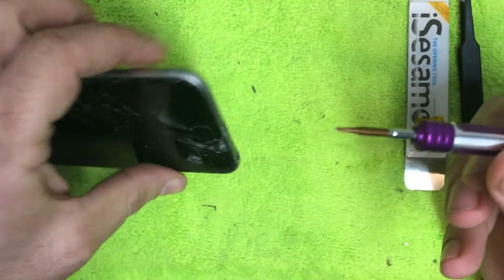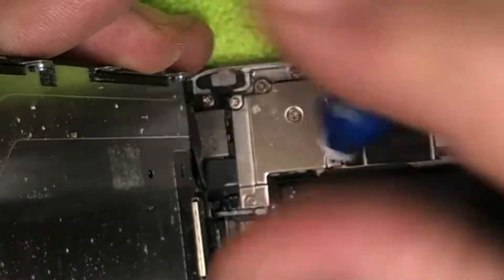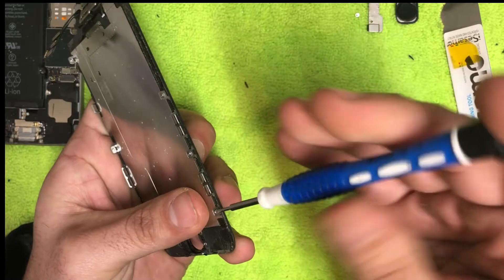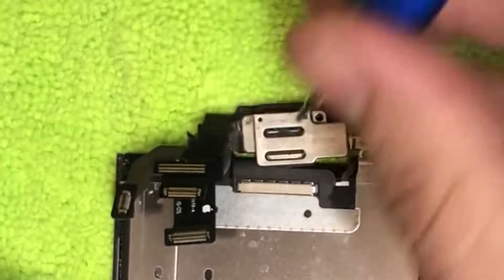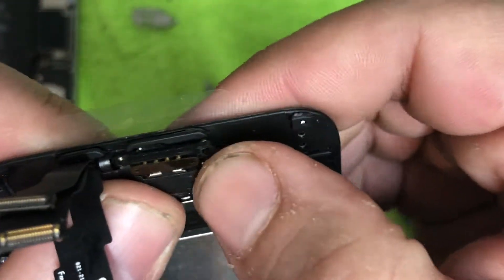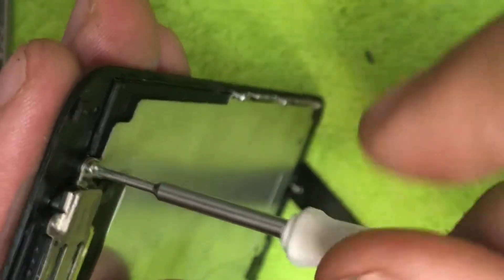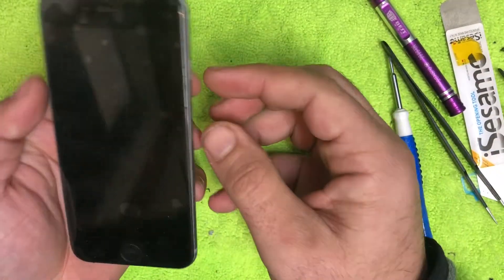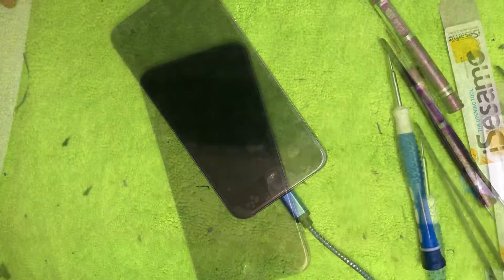iPhone 6 screen repair (nothing left out)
Fixing a iPhone 6 cracked screen